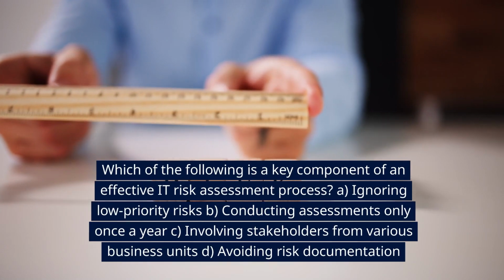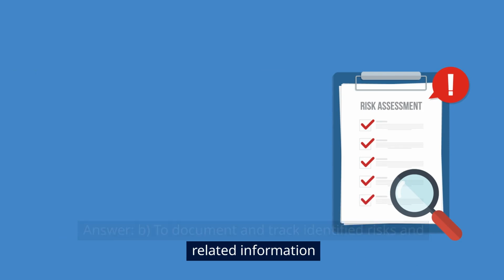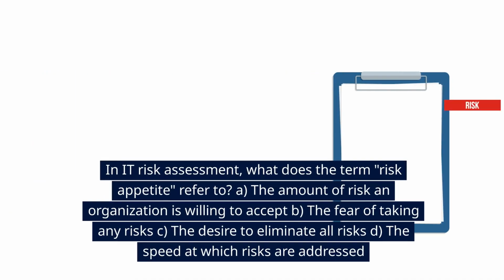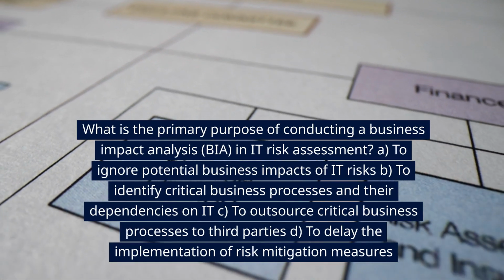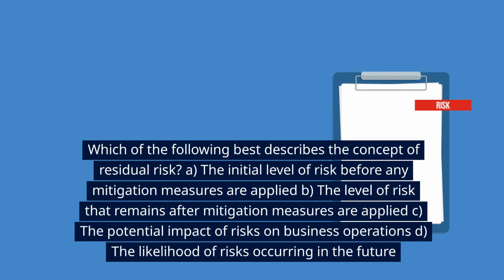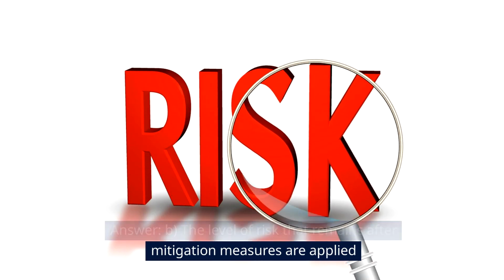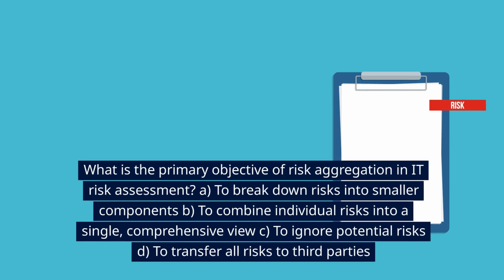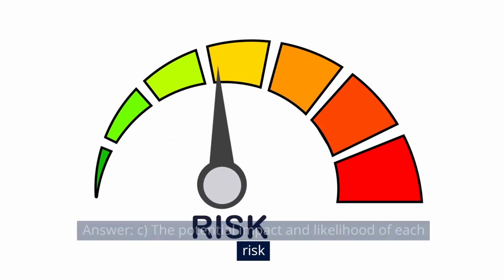Exam Questions for CRISC Certification | IT risk assessment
ISACAs CRISC certification exam, certification questions for training, certification test training, 15 multiple-choice questions

The CRISC certification is one of many IT certifications offered by ISACA, formerly known as the Information Systems Audit and Control Association. ISACA is a membership organization dedicated to the advancement of IT/IS professionals and is recognized as a global leader in the IT/IS fields.

"The CRISC is designed for IT risk, control and compliance practitioners, business analysts, project managers and other IT and business professionals who have three years of risk management and information system control experience within the past ten years," wrote Lisa Cook, GRC Professional Practices Principal at ISACA. "CRISC prepares IT professionals to help the enterprise assess, govern and mitigate risk from internal and external threats and vulnerabilities. These are in-demand skills in organizations."